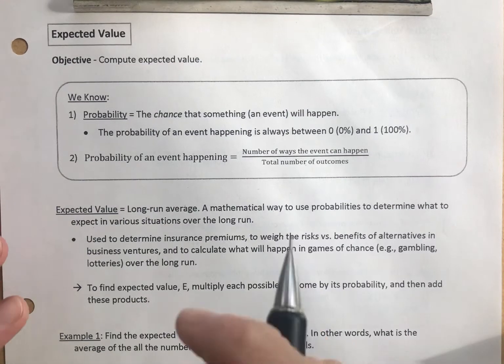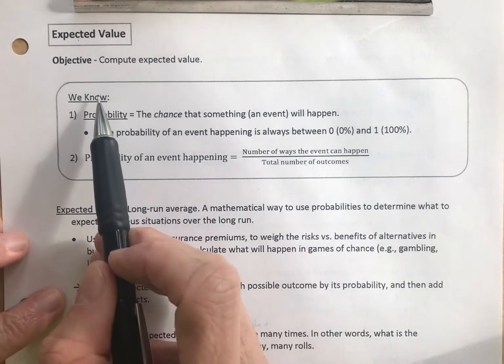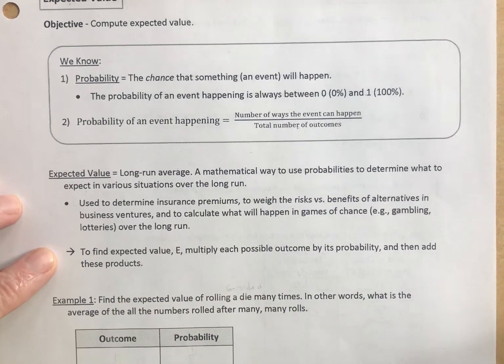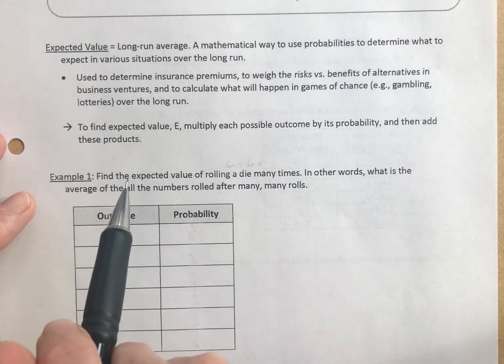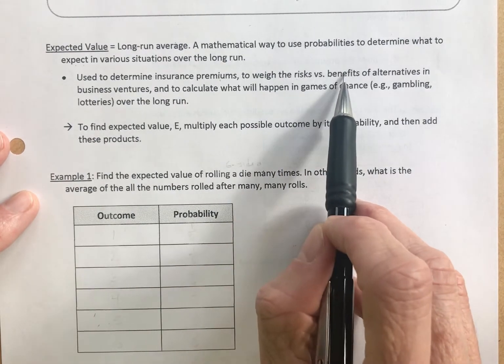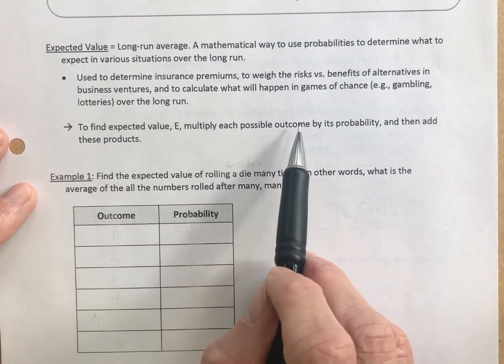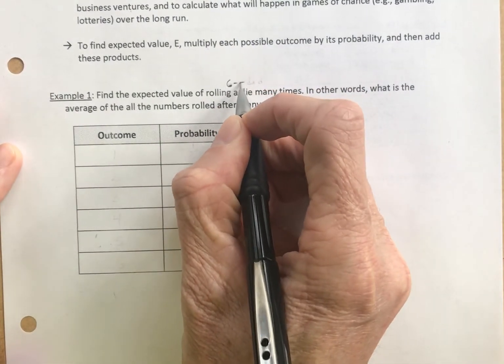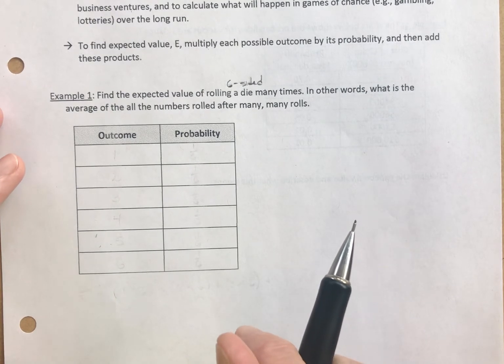Expected Value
Objective: Compute expected value.

Vocabulary: Probability, Expected Value